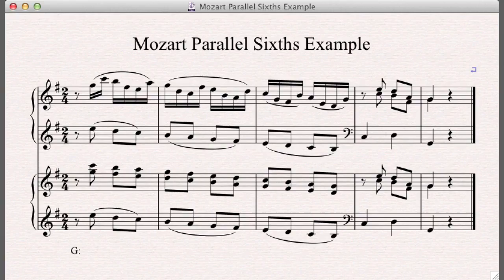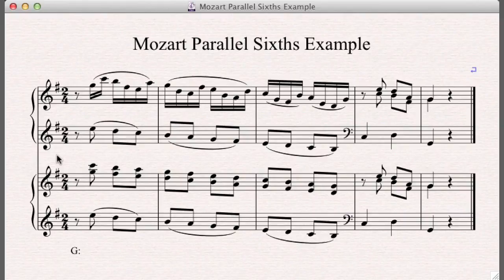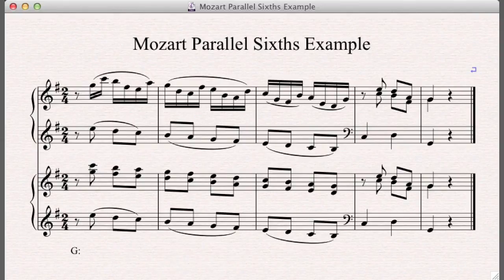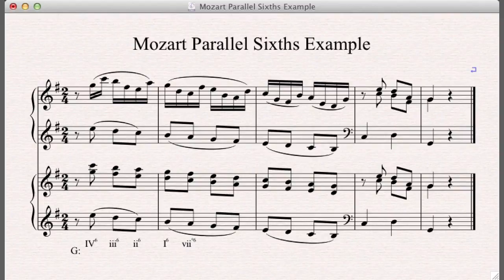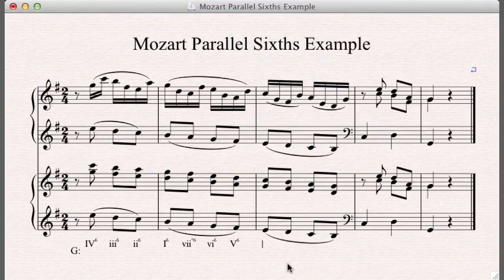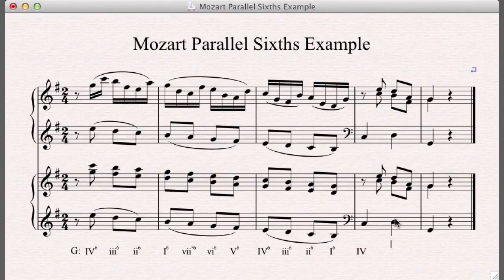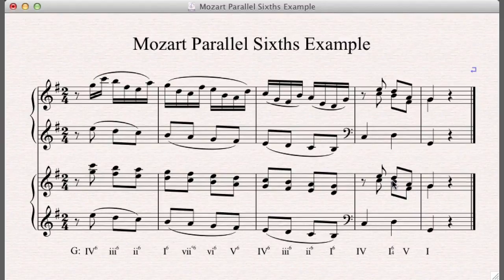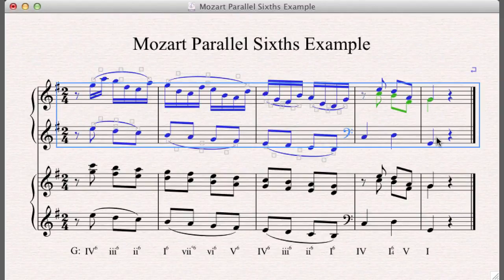3.6 Lesson 6 – Analysis Mozart, Piano Sonata, K. 279, iii